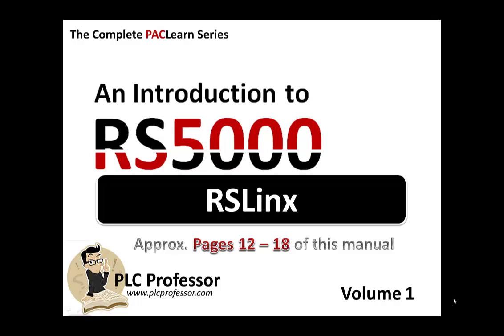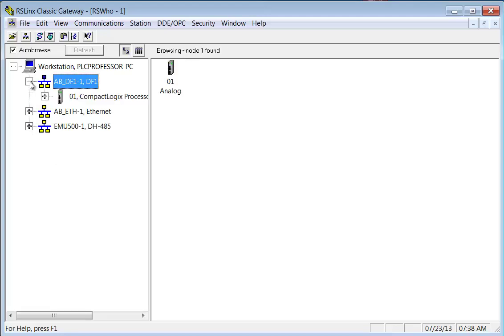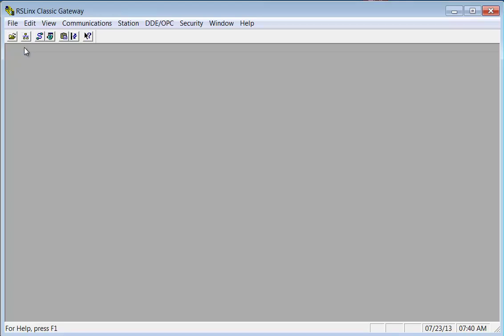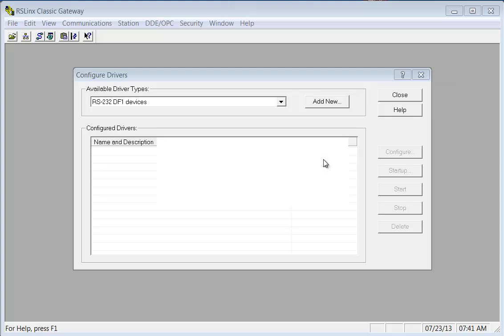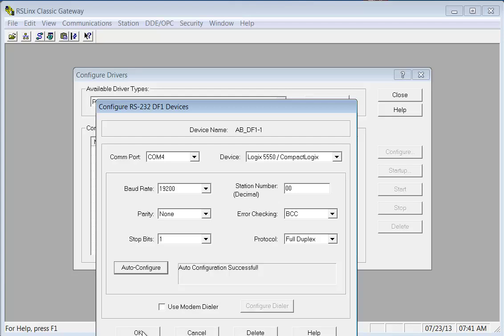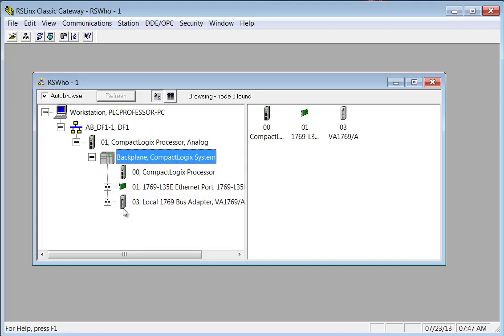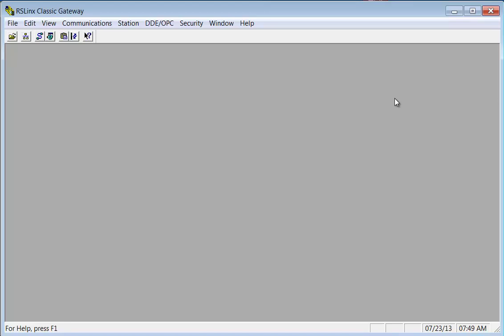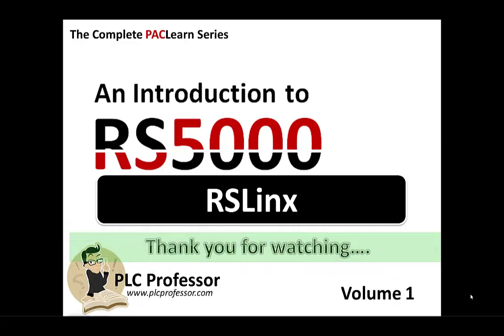001 What is a PAC? RSLinx - Standalone lecture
This, the second out of twenty total videos in a series that support Volume One of RS5000 lab projects manual. It is also very similar to other lectures on this channel, but it is specifically the lecture included in the series for V1 of RS5000.